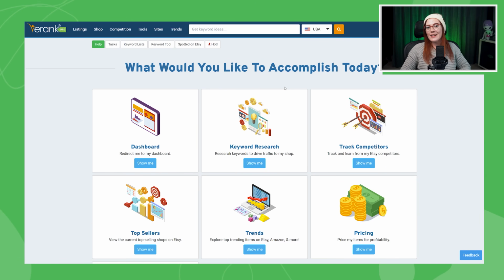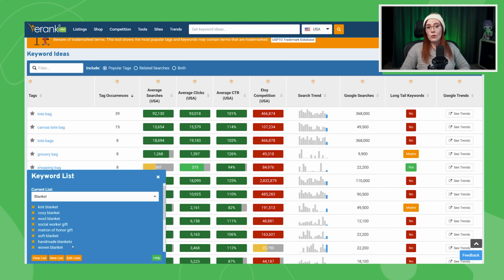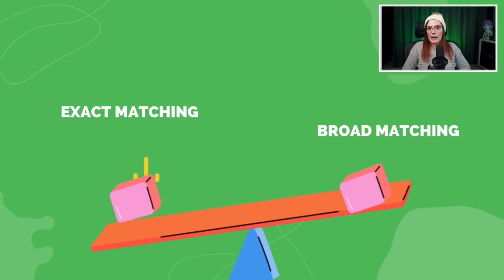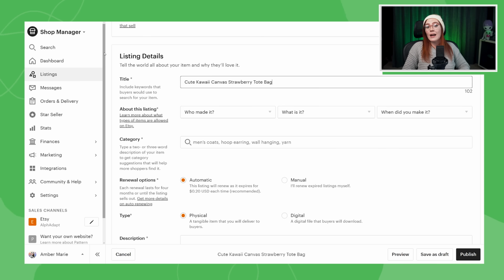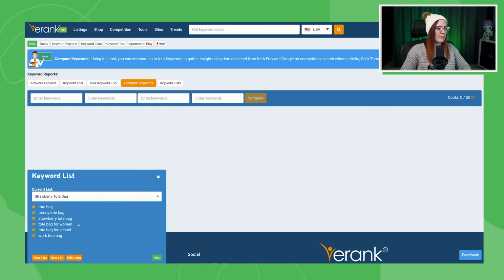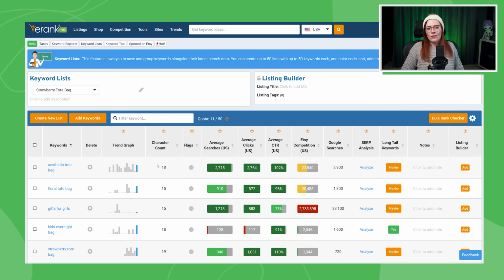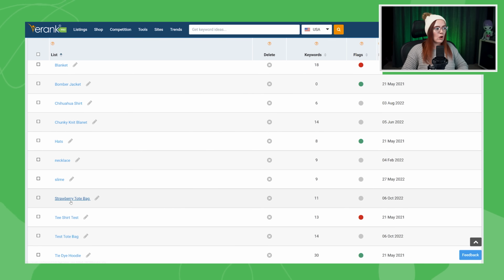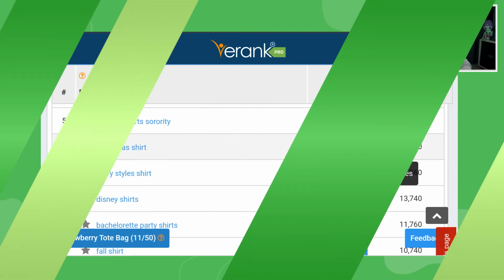How to do Etsy SEO for Print on Demand 🎯 Tags and Titles Tutorial for your Printify Shop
Want to make more sales in your Printify shop? Learn how to do Etsy SEO fast for your print-on-demand shop's tags and titles with this step-by-step tutorial!

🎓 Enrollment for my complete Etsy Training Program, the Handmade Alpha Academy Winter Class of 2022, begins December 1st. Get on the waiting list for a private invitation and our community member discount when doors open

☕ GOTTA BRAG FOR A SEC... ☕

00:00 - The challenge of Etsy SEO for Print on Demand sellers
00:55 - How Etsy SEO works
01:45 - Starting your Keyword Research
03:23 - Building a Keyword List
04:02 - How to find good Keywords for your Etsy listings
04:48 - How to write Etsy listing titles
07:32 -  How to target Gift shoppers
08:41 - How to write Etsy listing tags
10:31 - How long does it take Etsy SEO to work?
11:02 - How to know if your Keywords are still working
12:08 - How to find top selling Print on Demand trends